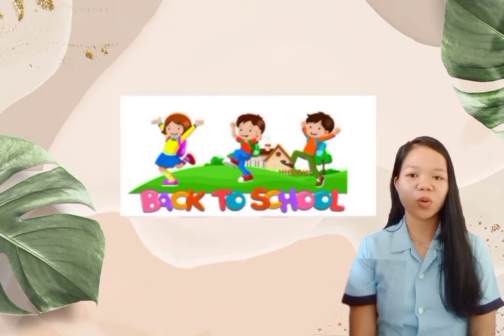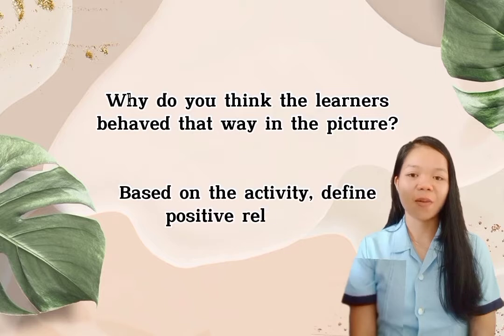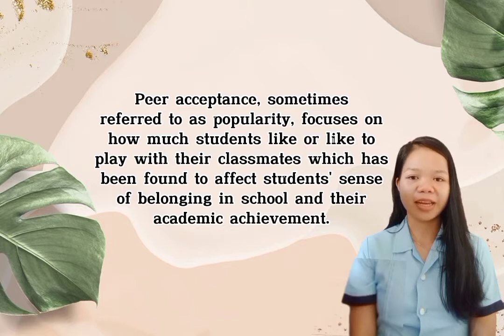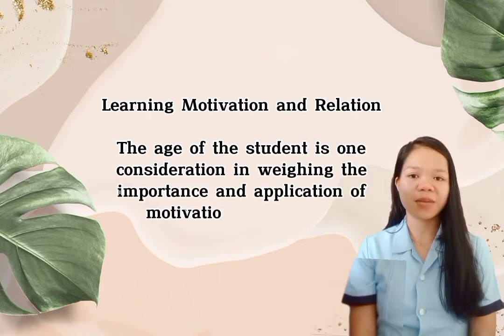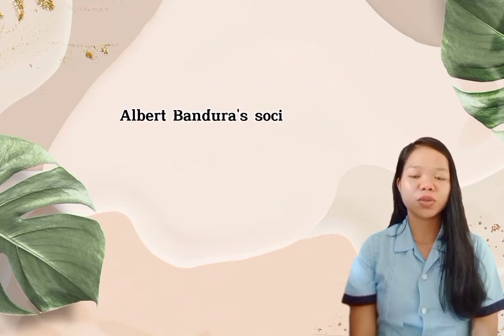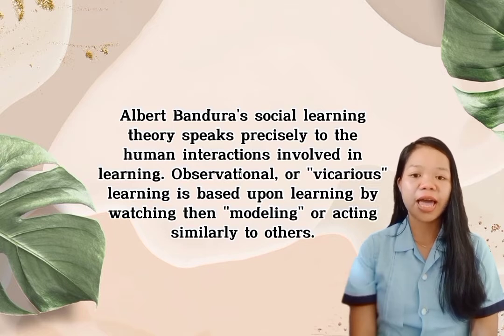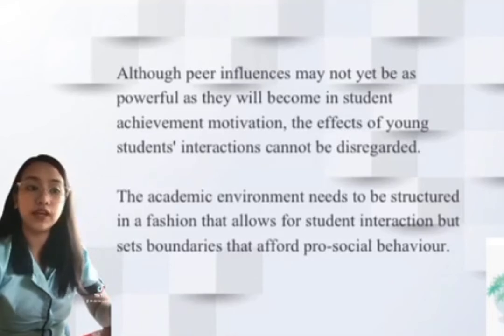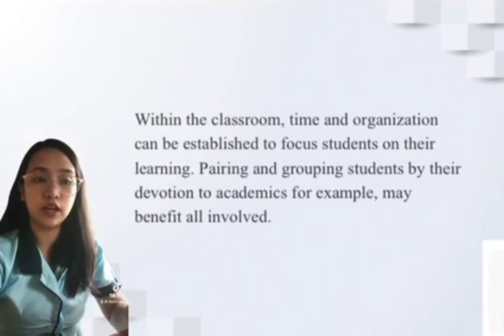Positive Peer Relations